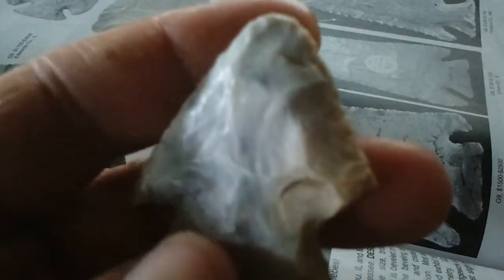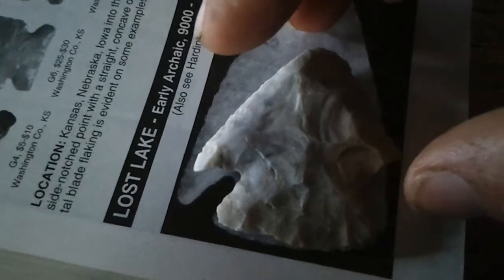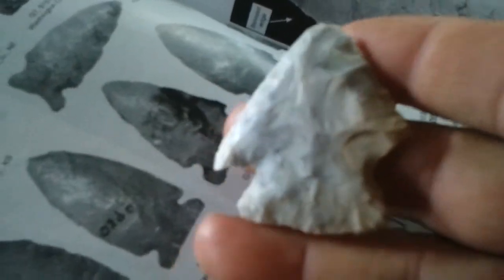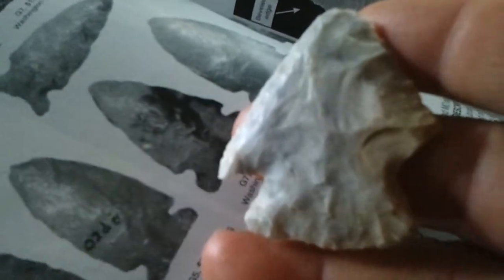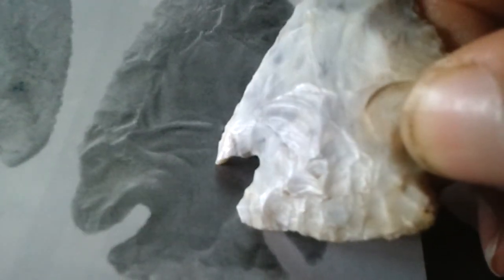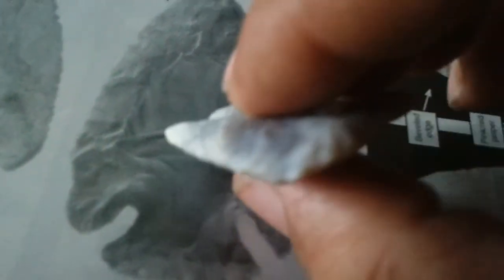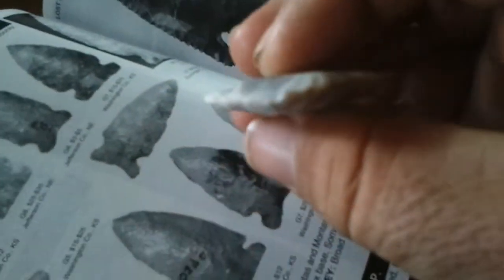Upon further inspection....Lost Lake!!!